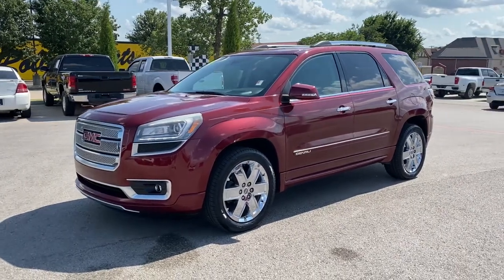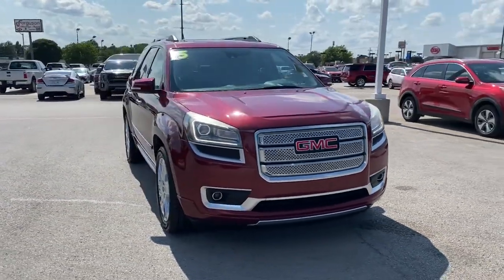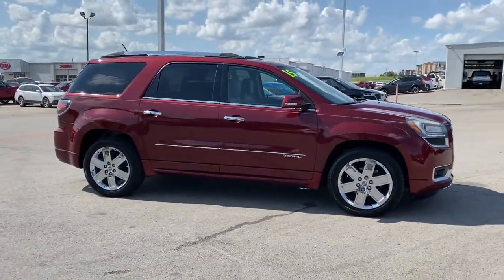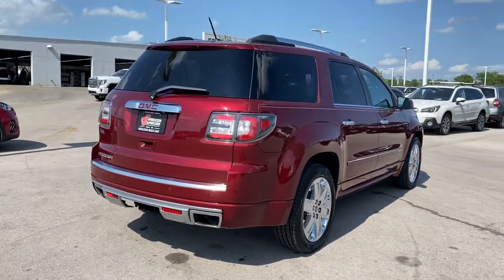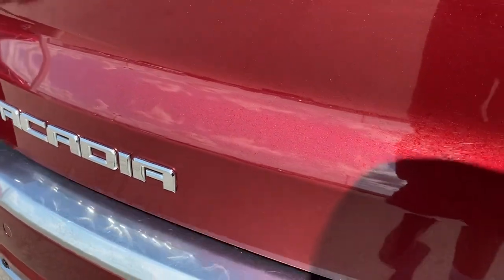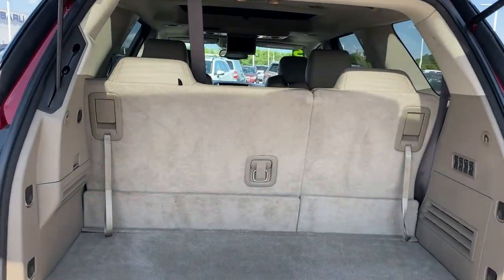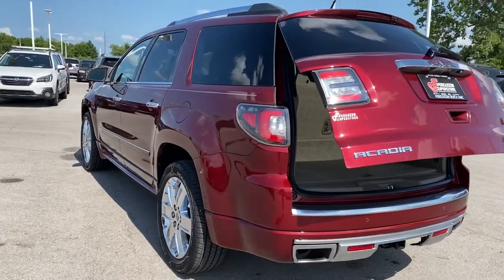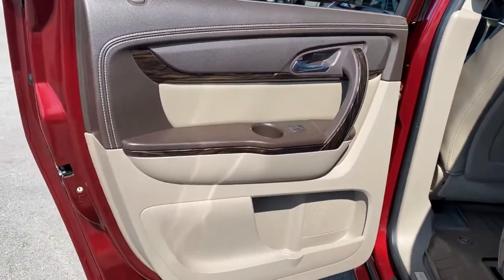2015 GMC Acadia Tulsa, Broken Arrow, Owasso, Bixby, Green Country, OK G210185A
Crimson Red Tintcoat Used 2015 GMC Acadia available in Broken Arrow, Oklahoma at Ferguson Superstore. Servicing the Tulsa, Owasso, Bixby and Green Country, OK area.

Ferguson Superstore
1601 N Elm Place

***NO ACCIDENT HISTORY***, **FULLY RECONDITIONED**, ***HEATED LEATHER SEATS***, ***BACK UP CAMERA***, ***LEATHER***, ***LOCAL TRADE***, ***CLEAN CARFAX***, Acadia Denali, 3.6L V6 SIDI, FWD, Crimson Red Tintcoat, Dark Cashmere w/Perforated Leather-Appointed Seat Trim. Clean CARFAX. Odometer is 3927 miles below market average!Awards:* 2015 KBB.com Brand Image AwardsPRICING INCLUDES FERGUSON DISCOUNT AND ALL NATIONAL AND REGIONAL INCENTIVES! #1 VOLUME GMC DEALER IN OKLAHOMA! You pay the price listed plus a $379 documentation fee, less any extra incentives if available and/or applicable. Please call to check on availability. NO BROKERS OR DEALERS, PLEASE.